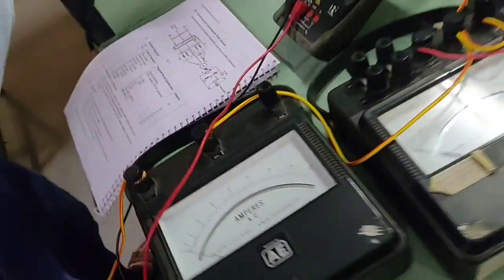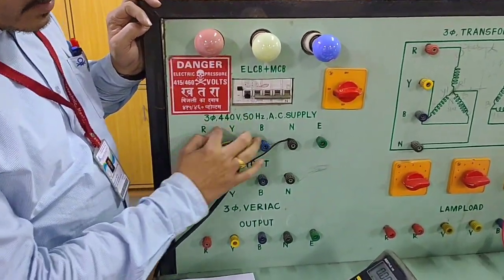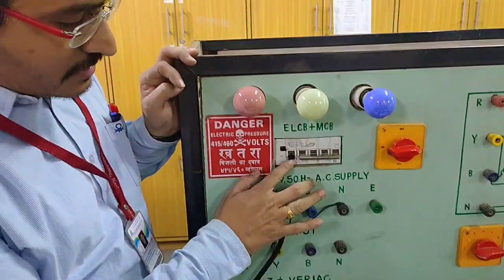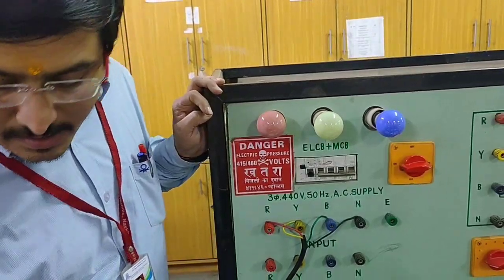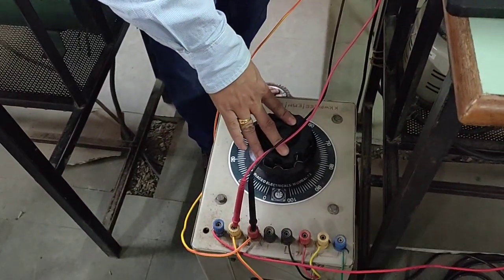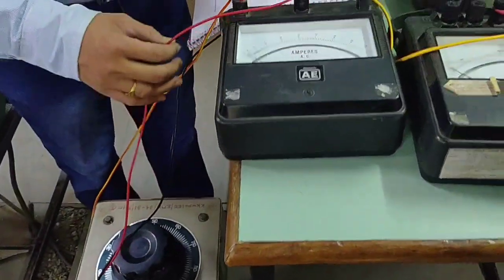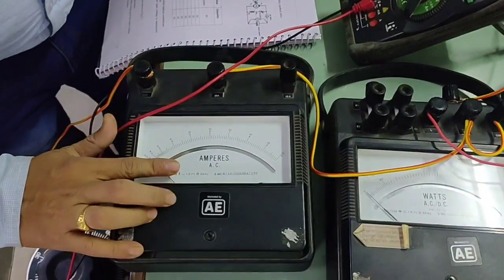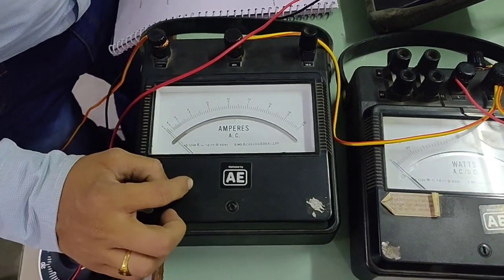Induction Motor coupled to DC Shunt Generator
Hello Viewers,
This is an Educational Video on Energy Conservation and Audit (22525) In this _Practical  Determine % loading and related efficiency  Induction motor.
we coupled 3 phase induction motor 5 HP with DC Shunt generator.